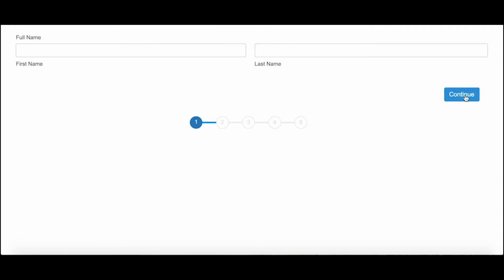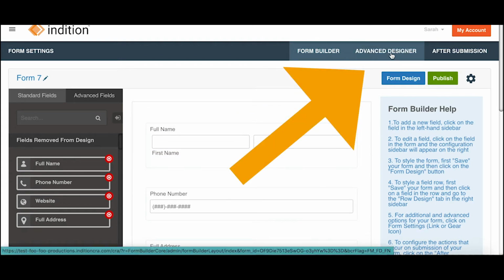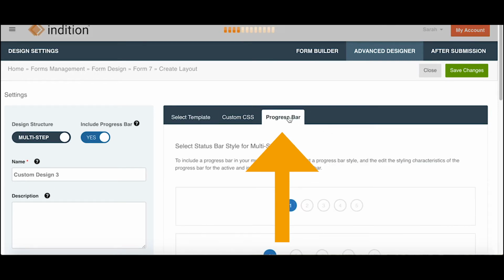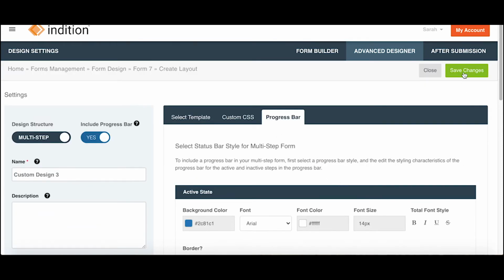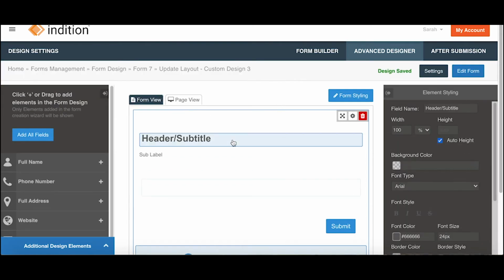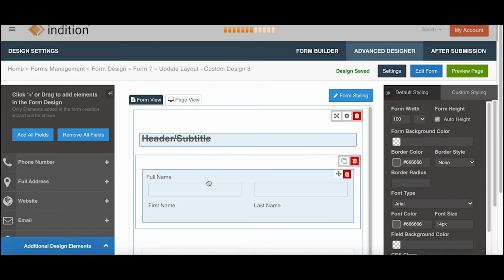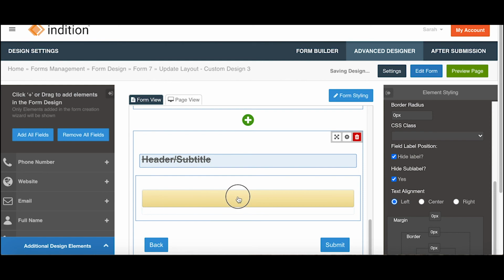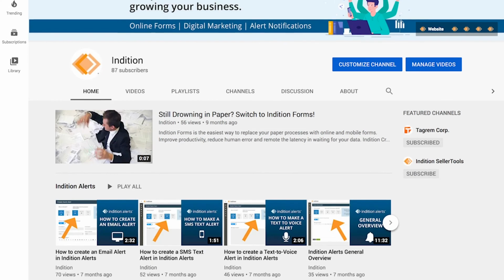Progress Bars - Multi-Step Form | Indition Form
In this video we are going to show you how to create a multi form with a progress bar. This example is a 5-step form with progress bar. You can use it for any form with 2 steps or more.

The greatest use for multi-step forms is to have your data in a clean and organized view to not overwhelm your customers. One of the easiest ways to scare off a potential lead or customer is to send them a giant long format form to fill out.

This is a revised and updated video using our latest version 5 user interface for Indition Forms.